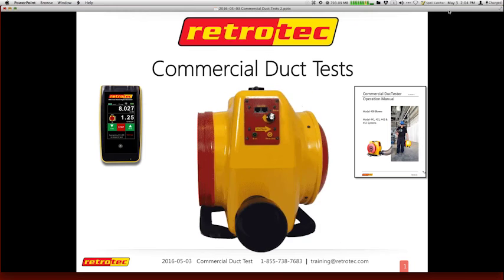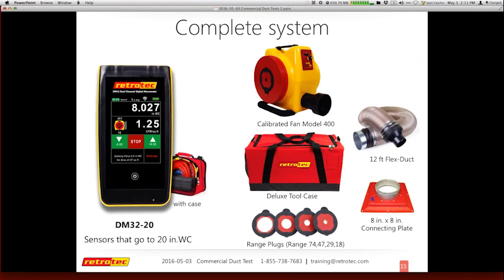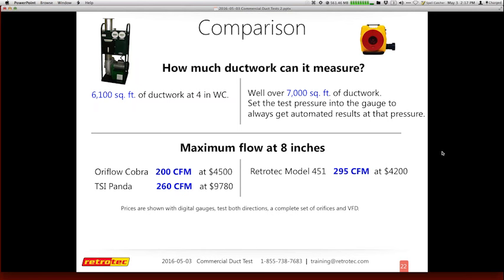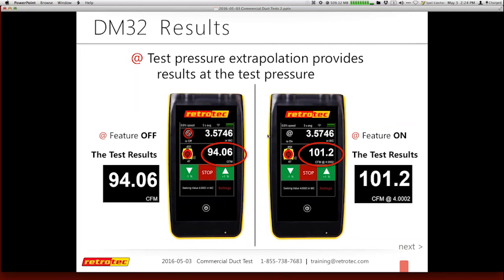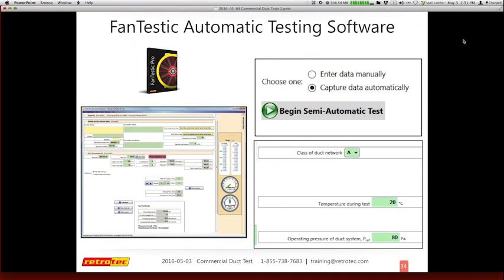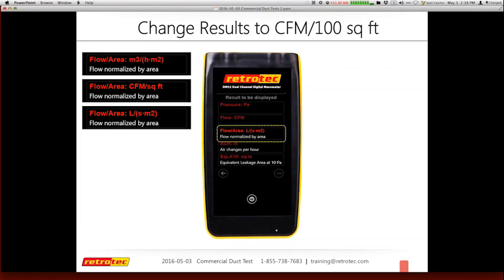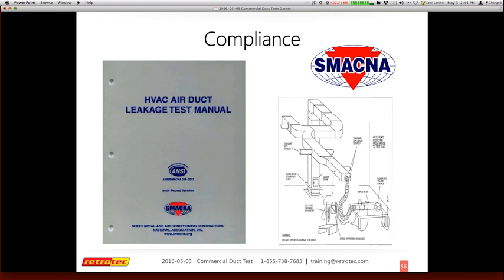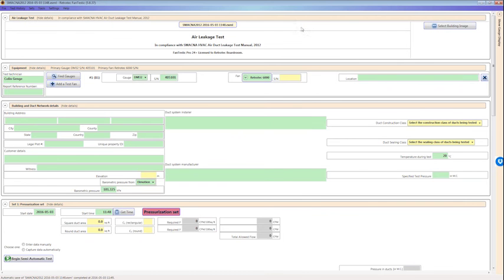Commercial Duct Testing (May 3, 2016)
Commercial Duct Testing

-Retrotec's 400 series Commercial DucTester (Models 441, 442, 451  & 452)
-Why a small unit can out power the competition
-Ease of use & multiple options to get test results
-Testing requirements - Code vs. Engineer